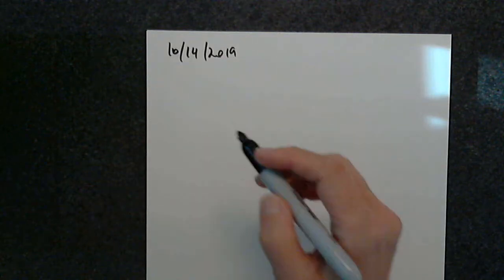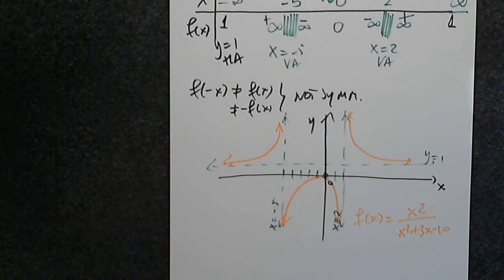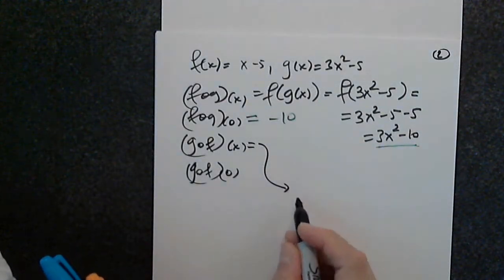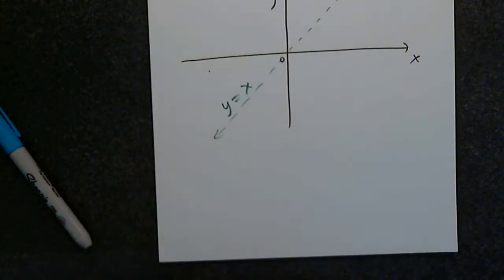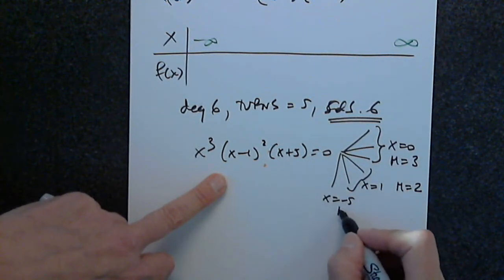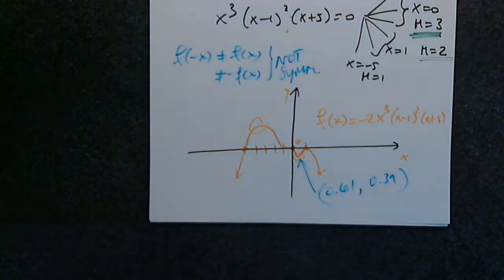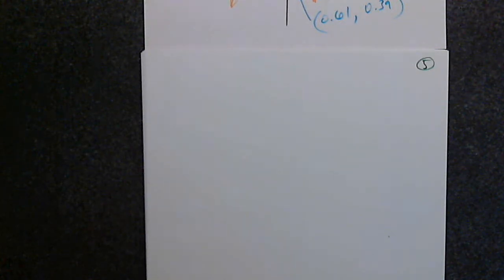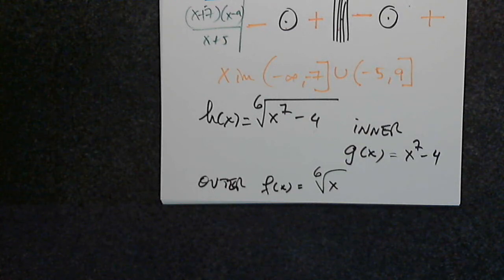MAT 137 550 TEST 2 REVIEW PART 1 OCTOBER 14